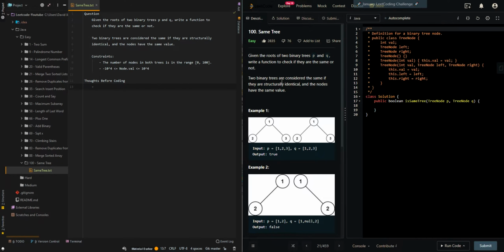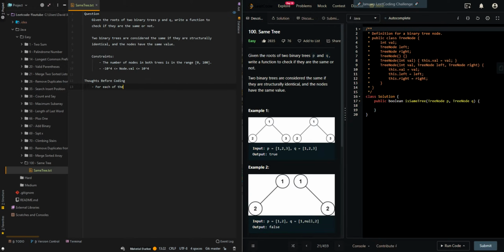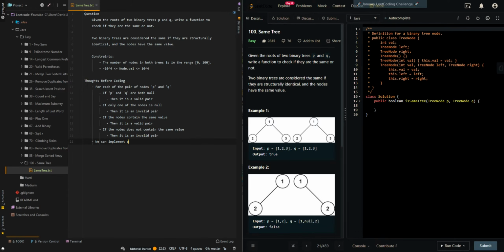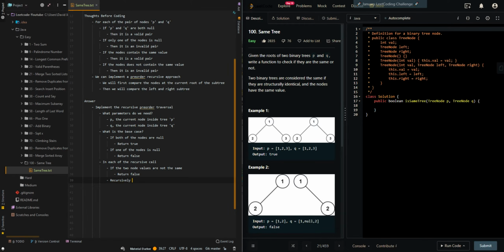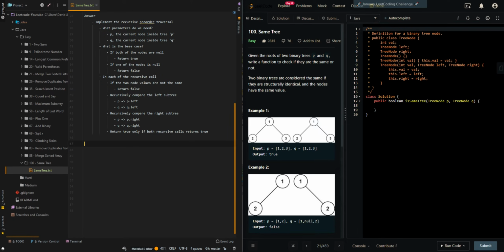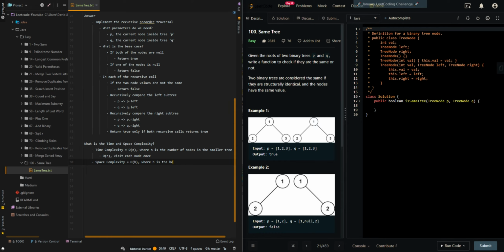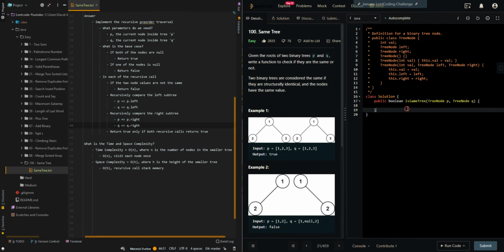Same Tree - Leetcode 100 - Java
💡 Source Code: shorturl.at/DPWX8